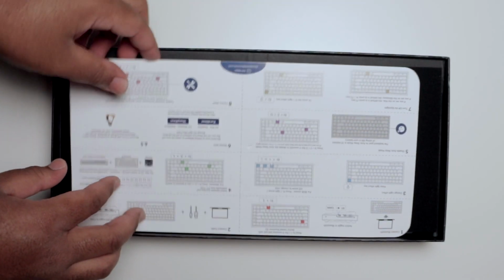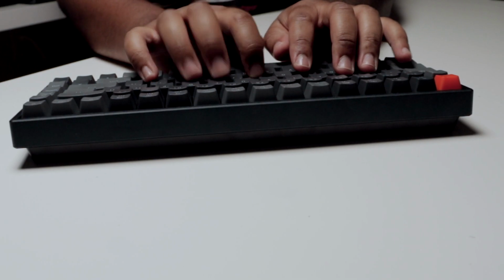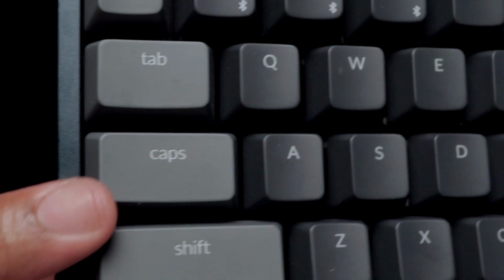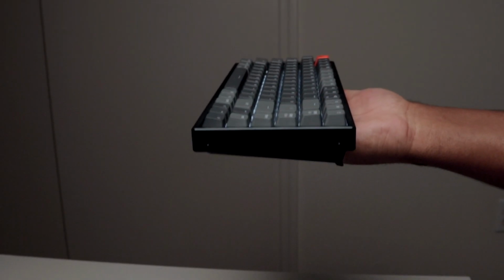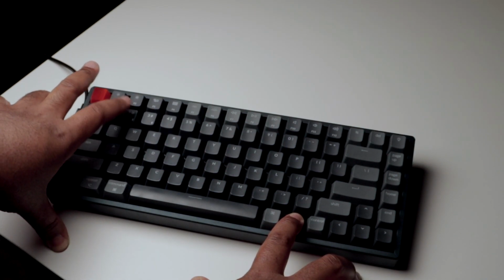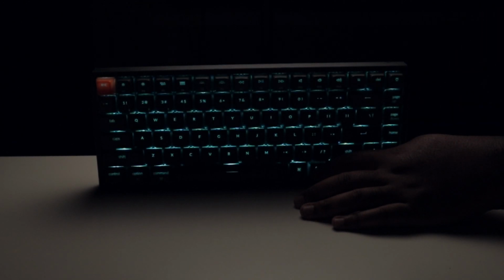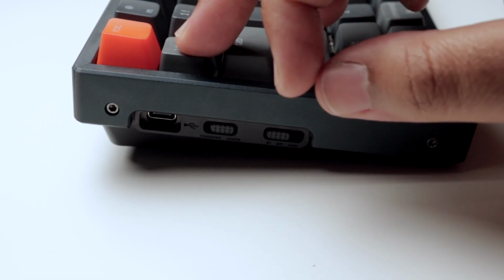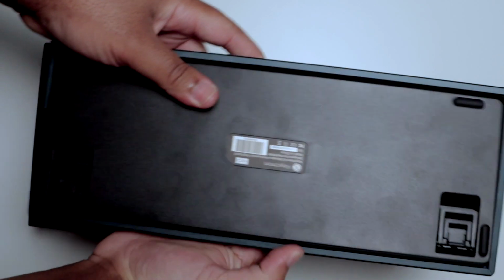Best Keyboard Of 2022 | Keychron k2 Keyboard Review | Keychron k2 v2 Unboxing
🌟Hello everyone welcome to my video, Ive been using the K2 for a couple days and I can honestly say Ive fell in love with it. If you're in the market for another keyboard the K2 would be perfect for you. Thanks for all the support you've shown this channel. I hope you guys enjoy!

🌟 Thanks for visiting this channel, Keep supporting and have a nice day.